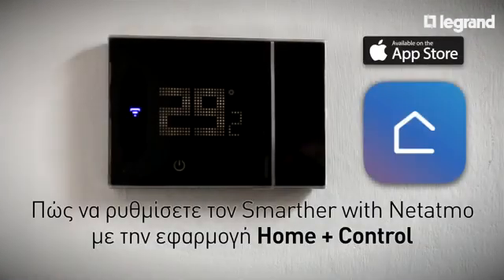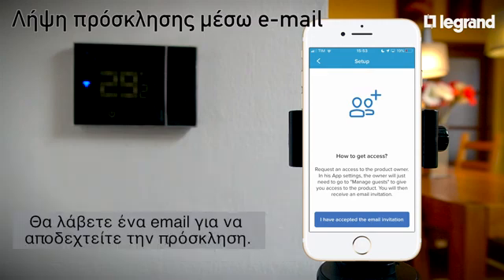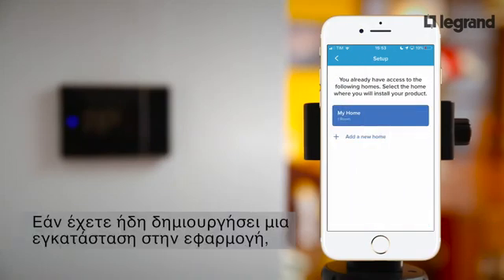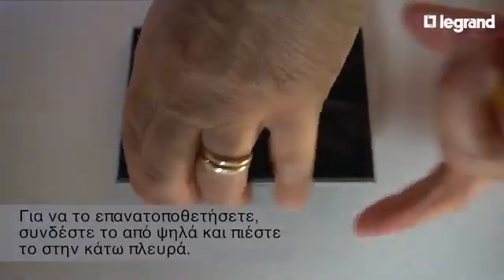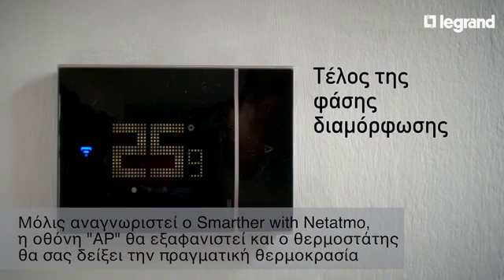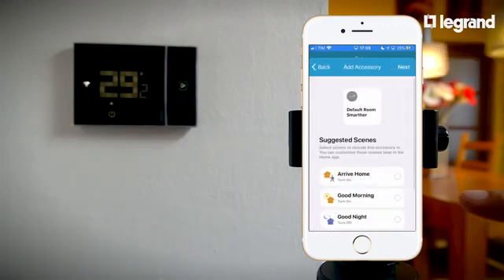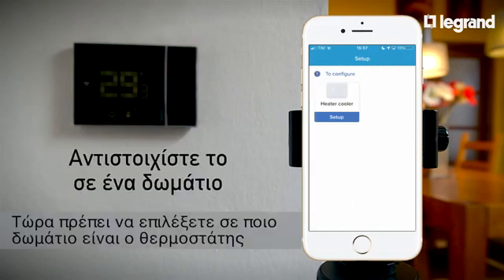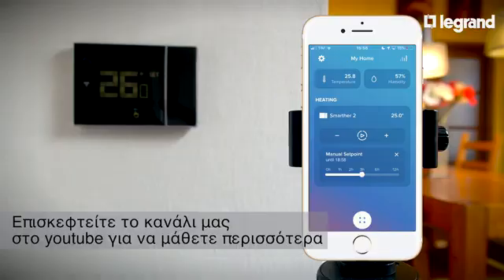Smarther with Netatmo - Ενεργοποίηση μέσω iOS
Με τον “έξυπνο” θερμοστάτη Smarther with Netatmo με ενσωματωμένο Wi-Fi, μπορείτε να επιβλέπετε και να διαχειρίζεστε τη θερμοκρασία του σπιτιού σας εύκολα και γρήγορα όπου κι αν βρίσκεστε. Δείτε πως μπορείτε να τον ενεργοποιήσετε μέσω iOS συσκευής.